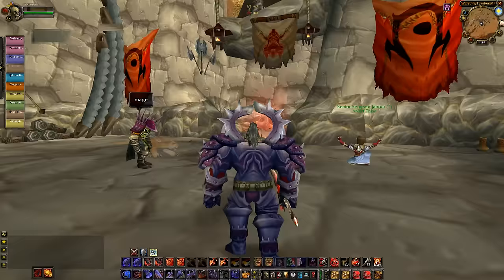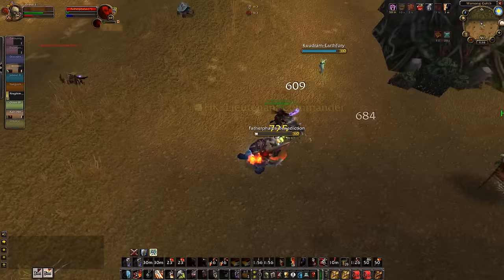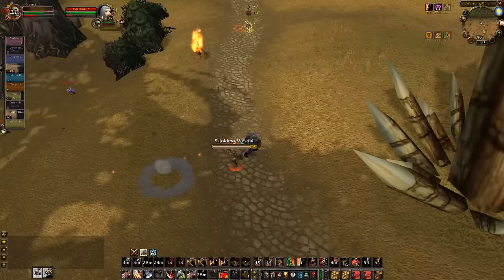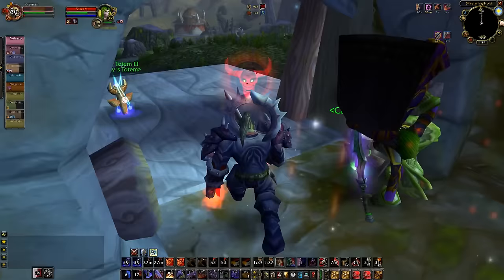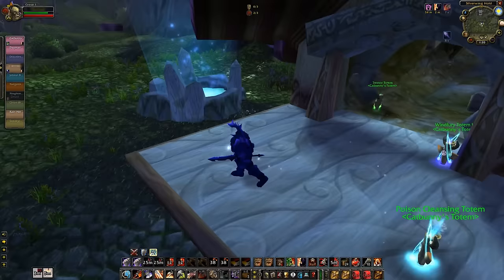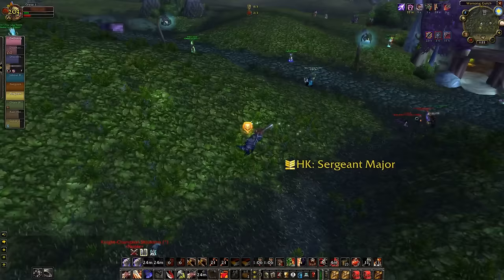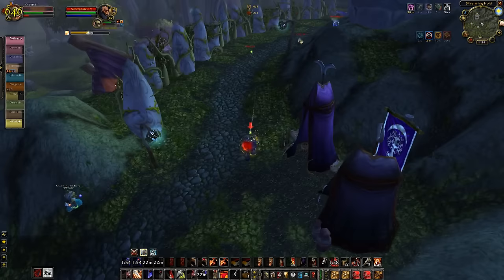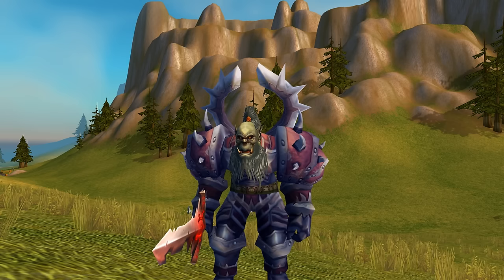Rank 14 Warrior PvP Live Commentary!! BG Destruction! WoW Classic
My Mouse
My Keyboard
My Headset
CPU (I9-12900k)
Case (White 5000x)
Power Supply (HX850 Platinum)
CPU Liquid Cooler Block (White)
Liquid Cooling Pump/Reservoir (White)
Motherboard (Z690-E 12th Gen DDR5)
Graphics Card (RTX 3080ti)
GPU Liquid Cooler
Ram/Memory (64Gb DDR5 5600)
NVMe SSD (980 Pro 2TB)
SSD Liquid Cooler (White)
Liquid Cooling Fittings
White Power Supply Cables
Best Fans Known To Man (White)
Monitor (Alienware 27" 2k 240hz White)
Drone for 4k filming

In this video I show Rank 14 Orc Warrior with High Warlord's Greatsword and Windfury and Badge of the Swarmguard in Warsong Gulch! Server: , Hope you enjoyed the fun!

Hunter Mage Warlock Paladin Rogue Warrior Forsaken Undead Orc Human Male Female Tauren Druid Engineering Reflector Trinket Arena Grand Master Overpower Warrior Guide Commentary Duels Best Versus Alliance Horde Race Gnome Consumables Rank 14 Classic Blizzard World of Warcraft WoW Grand Marshall High Warlord Battleground BG Battle Ground Death Wish Slam BRE Bone Reaver's Edge Reavers Windfury Armor Pen Stacks Sunder Earth Shaker Earthshaker Axe AOE Stun knockdown unstoppable force mace spellstone healthstone destro lock spec pet felhunter sucubuss sacrifice seduction spell rogue vanish sprint talents evasion goblin sapper charge combat subtlety hemo hemorrhage repentance rep holy prot reck spell feedback fence mana burn mind vision fear flay blast silence 3s henhouse scatter shot concussive stun intimidation frost trap immolation blast wave frostbolt rank 1 fireball pyroblast pyro pom sheep polymorph counterspell cs frost nova cone of cold crit critical strike change raid wipe black rock mountain brm molten core Ramstein's Lightning Bolts shield wall 2h deathbringer AB red dragonscale protector tidal charm aegis outplay ashes of creation aoc outplays intimidating shout berserker totem tremor level 60 swarmguard guard swarm